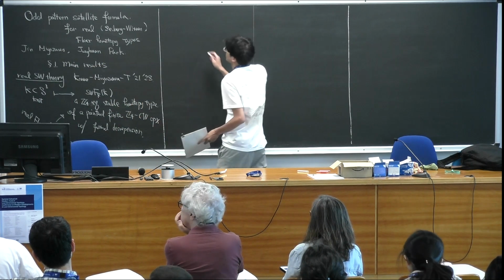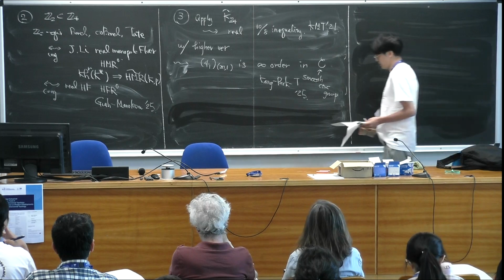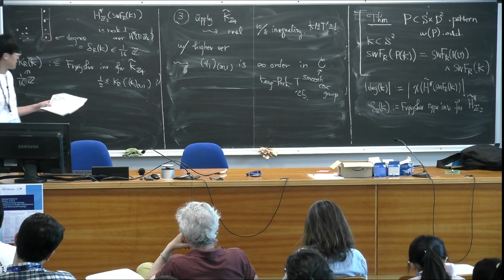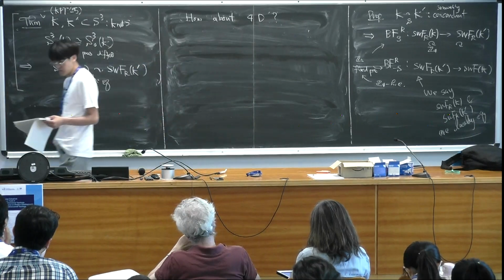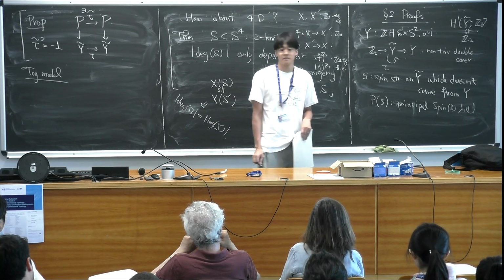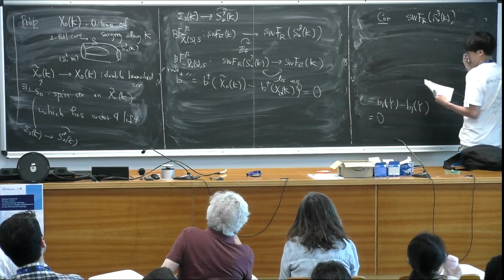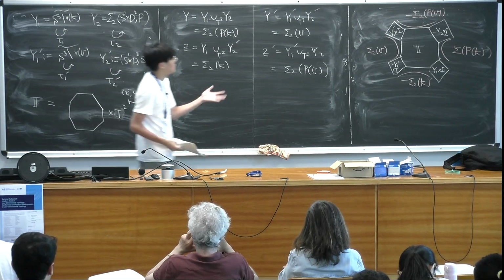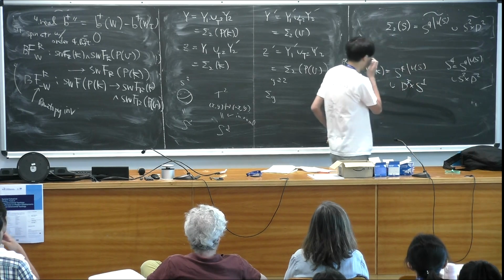Odd pattern satellite formula for real Floer homotopy type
Speaker: Masaki Taniguchi (Kyoto U)